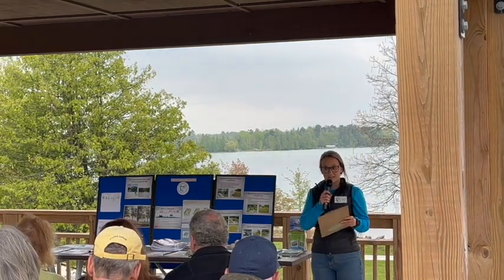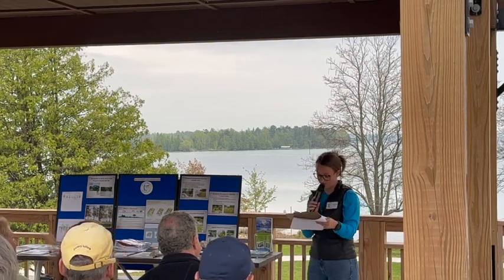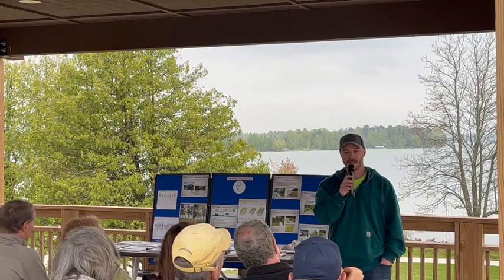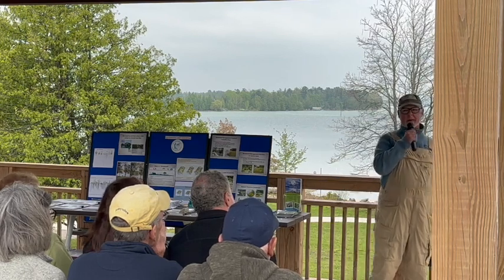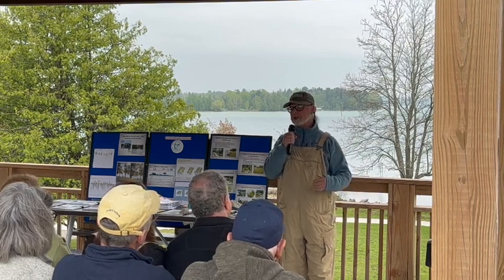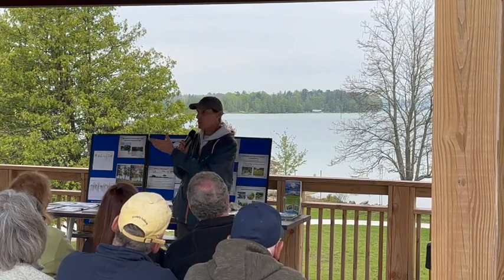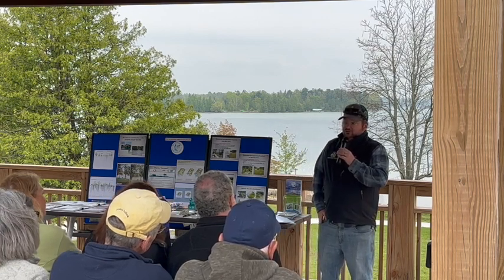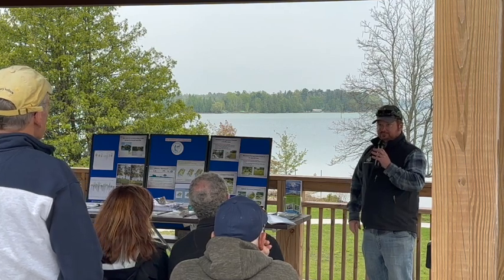Greenbelt Workshop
This spring we hosted our very first Greenbelt Workshop. Our lake biologist collected four local professionals each with their own expertise around the topic of greenbelt buffer zones that exist between your lawn and the lake. Each presented on their given area with the intention of educating on the need and importance of a greenbelts and simple steps to take to help improve yours and the overall health of the lake.